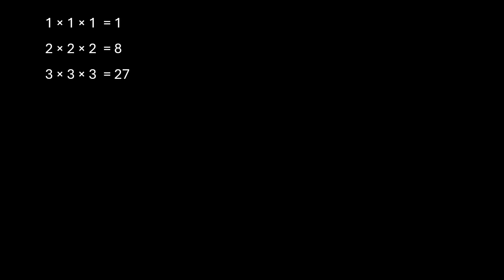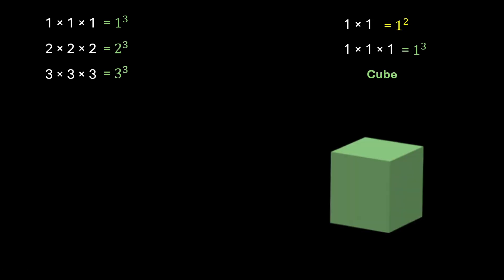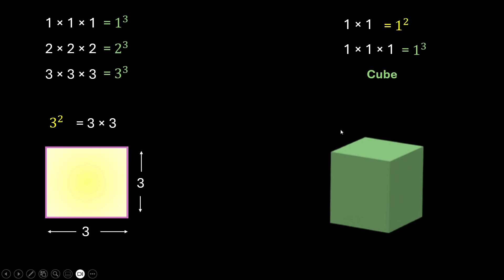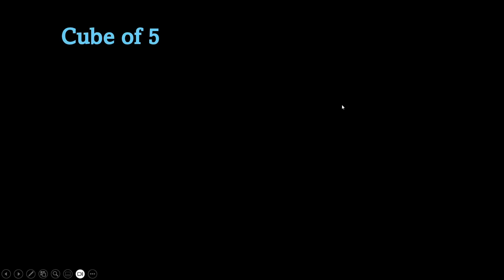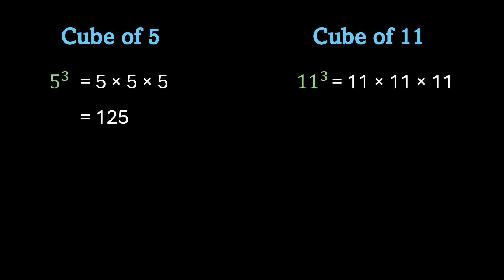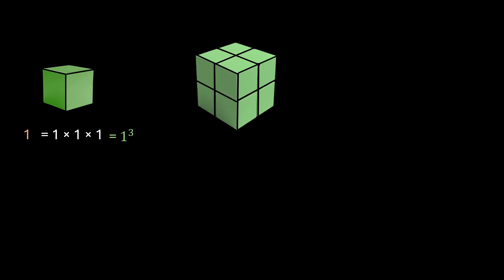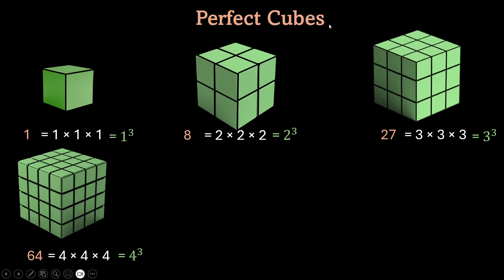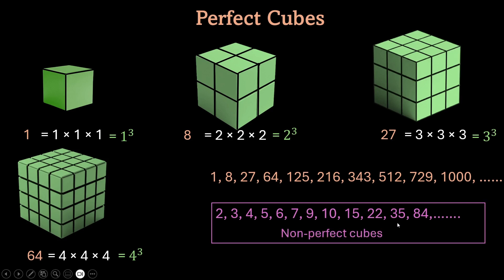Introduction to cubes and perfect cubes | Cube and Cube Roots | Odia Grade 8 | Math | Khan Academy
Ever wondered why we call it a “cube”? In this video, we dive into the world of cube numbers, beginning with the geometric origin of the term—imagine a 3D cube with equal sides. If each side is n units long, the total number of unit cubes it contains is n× n × n. That’s where cube numbers come from! We explore what makes a number a perfect cube—like 8, 27, or 64—because they result from cubing a whole number. Then we contrast them with non-perfect cubes, numbers like 9 or 50 that don’t have a neat cube root. Along the way, we use visual models and real-world examples to make each idea stick.

Courses on Khan Academy are always 100% free. Start practicing—and saving your progress—now!

Timestamps:
00:00 What is cube and why the term cube?
02:14 Perfect cubes
04:23 Non-perfect cubes